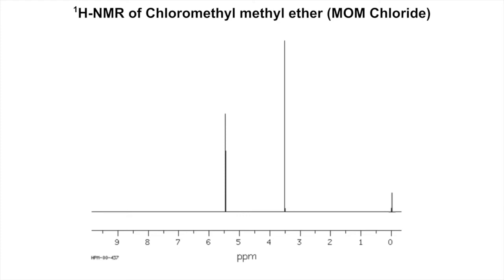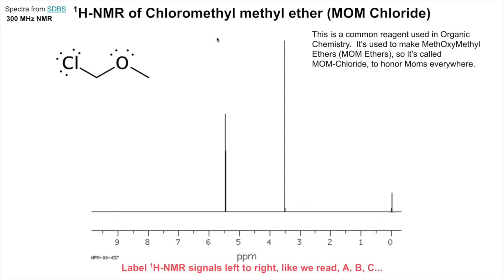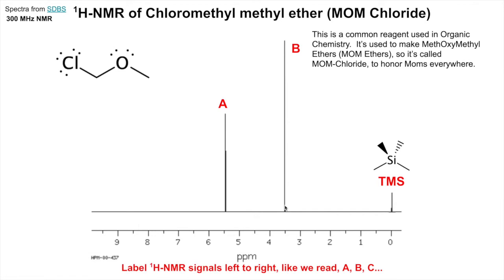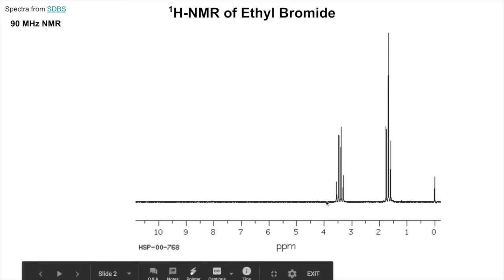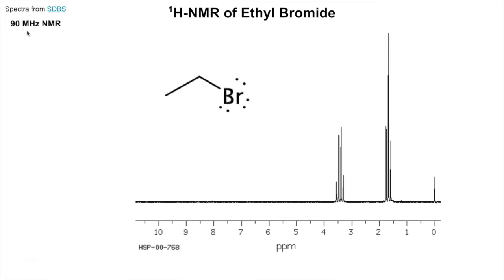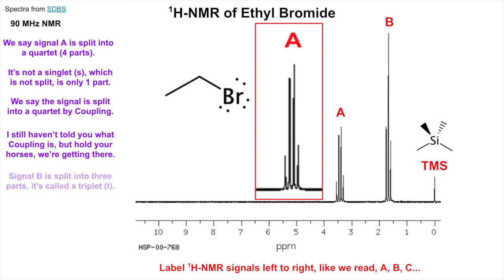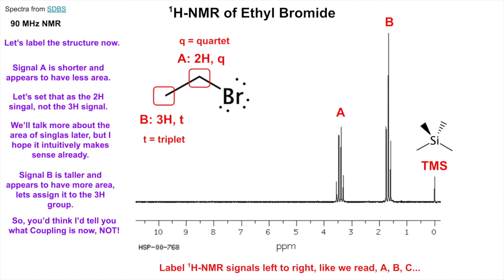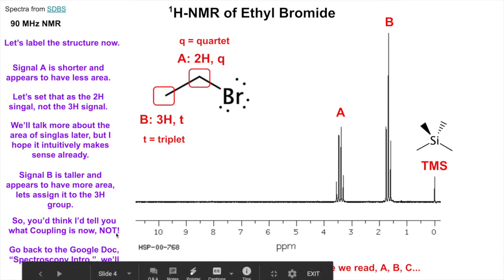1H-NMR of MOM Chloride and Ethyl Bromide